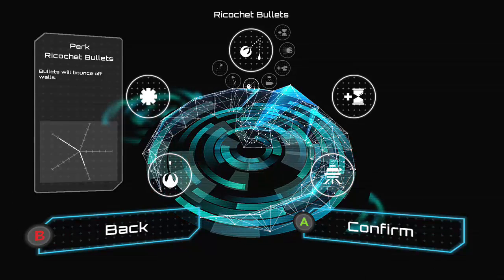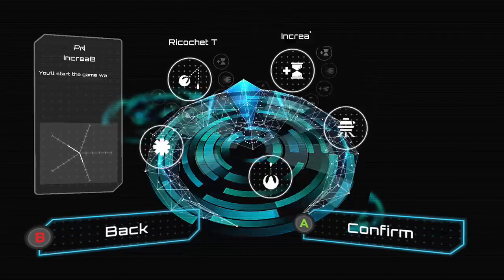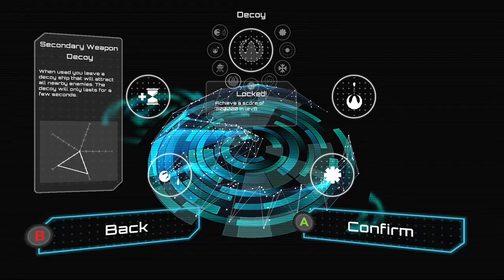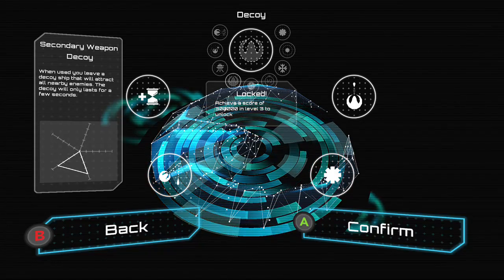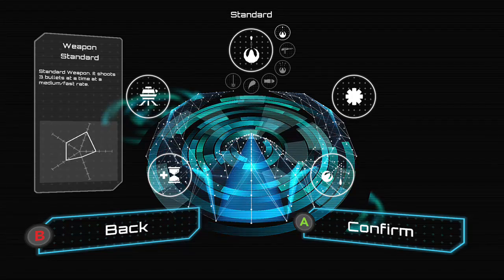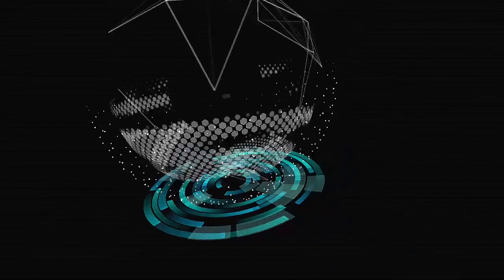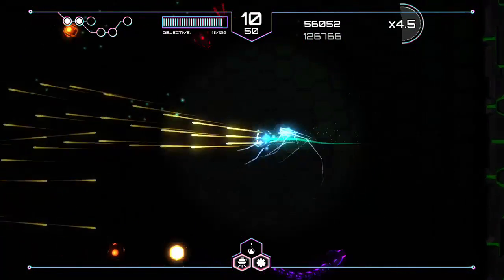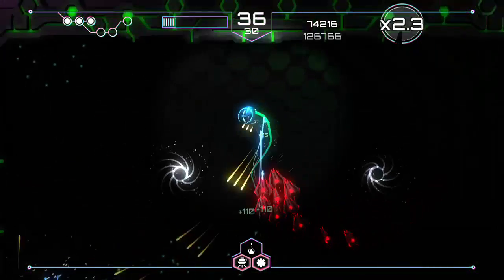Tachyon Project Review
My review of the new twin stick shooter Tachyon Project by Eclipse Games -- Watch live